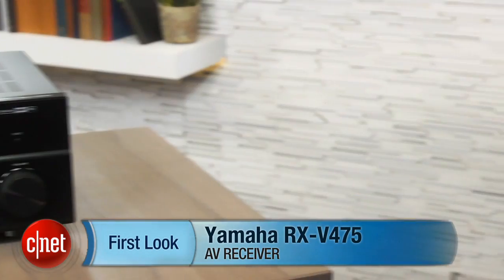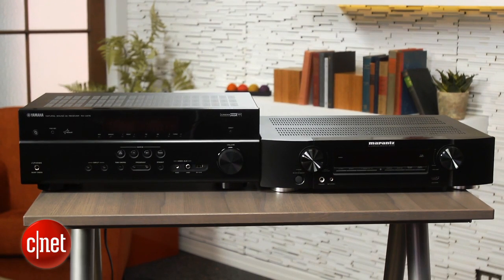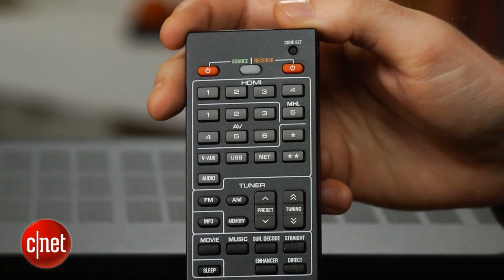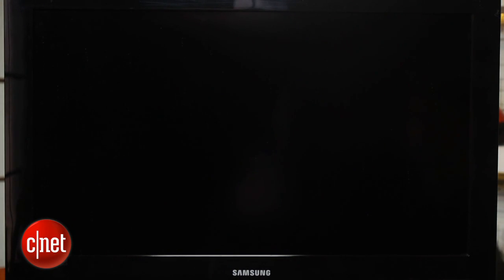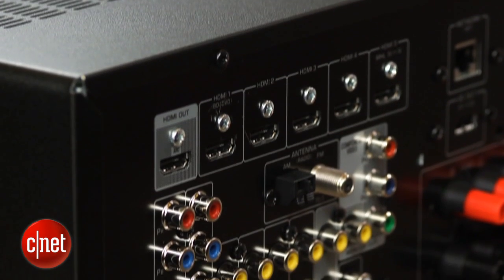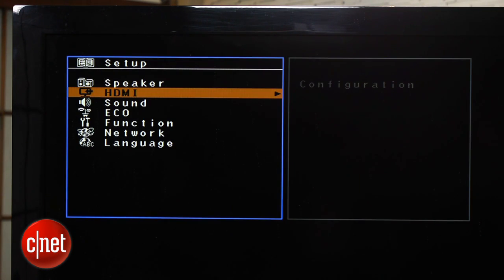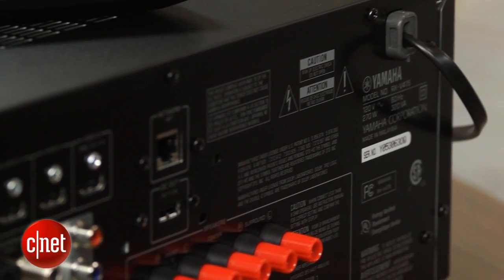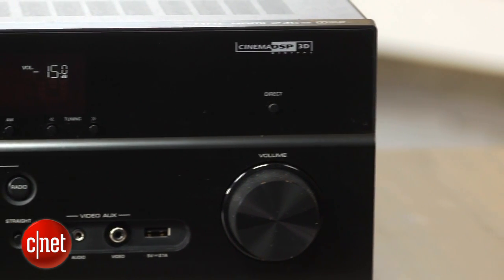Yamaha RX-V475: A lightly featured, great-sounding receiver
Yamaha's RX-V475 edges out competing AV receivers in our listening tests, but trails when it comes to features and design.